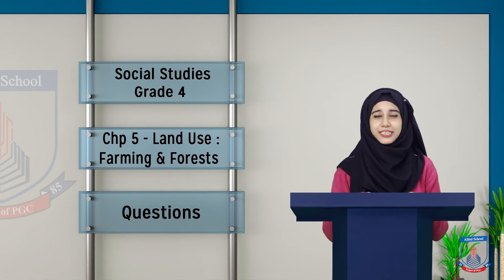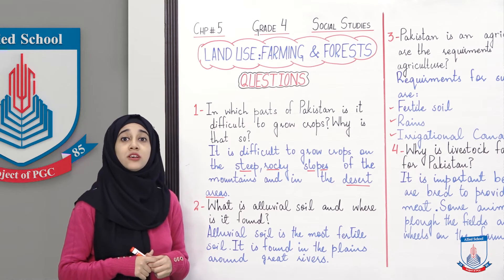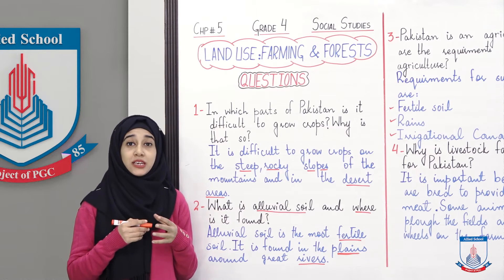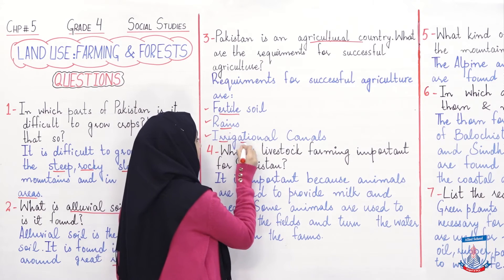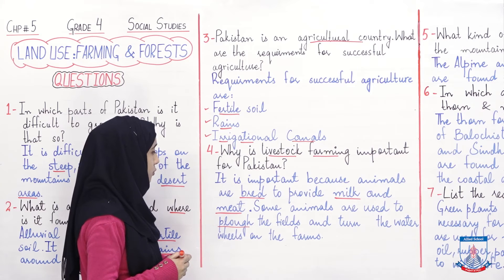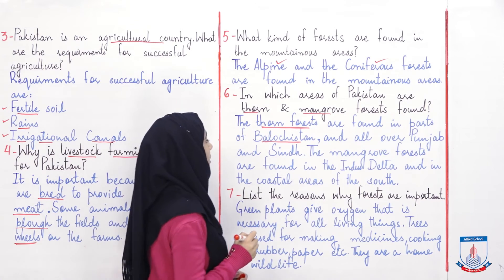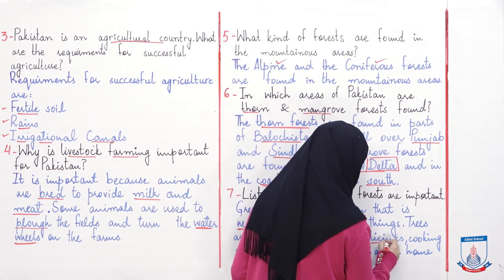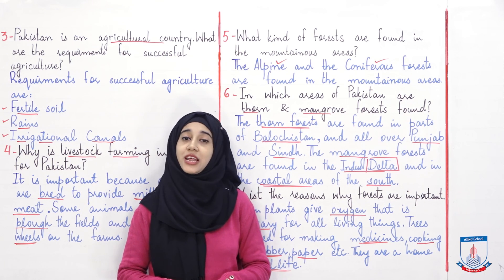Class 4 - Social Studies - Chapter 5 - Lecture 5 Questions - Allied Schools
We have solved the exercise of chapter 5